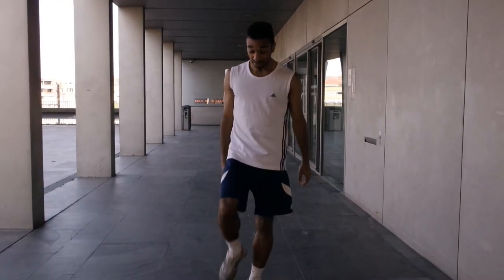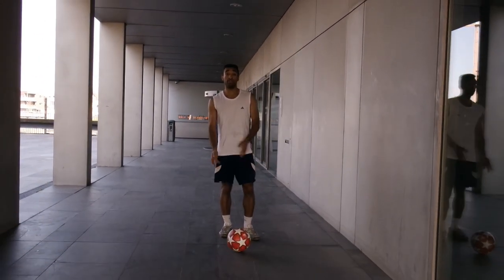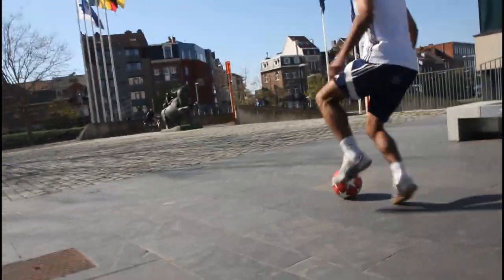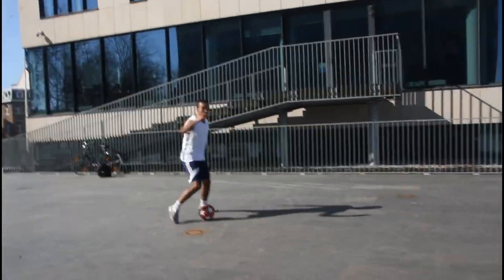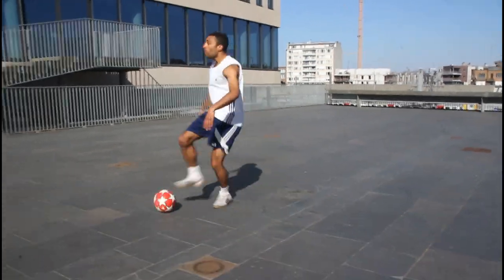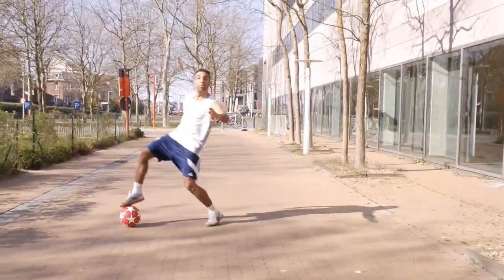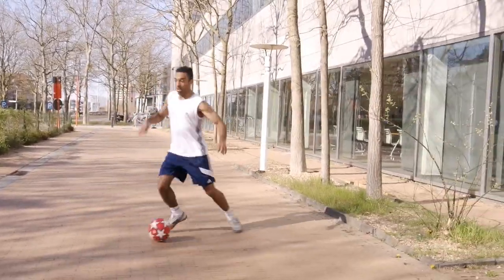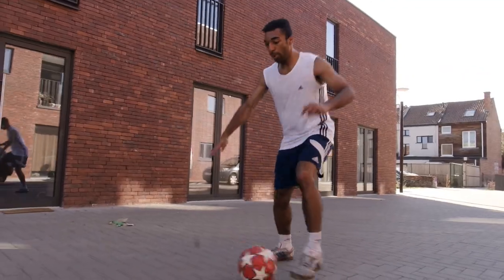Feet as fast as the one of Christiano Ronaldo: 3 dribbling drills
Wether my feet are really faster than the one of Ronaldo, is for you to decide. What I can say is that these 3 drills will bless your feet with the speed of light. There is only one condition: passion for football and consistent hard work.

I am a great fan of Ronaldo because the guy has showed that anything is possible if you work hard, dedicate yourself and belief. He is legend and he has inspired me to strive for perfection.

If you are hungry and ambitious to get fast feet and improve your dribbling game, then you have to watch this video. I will show you 3 easy drills which ALL professional soccer players do. If you have the drive and dedication to follow them consistently, you will become a lightening. If you don't become one, take me to court.

This Youtube channel is made in honor and remembrance of my uncle Sam Okwaraji, who was a professional football player and died on the field wearing the Nigerian national jersey.

IF YOU WANT TO BECOME PRO - FOLLOW